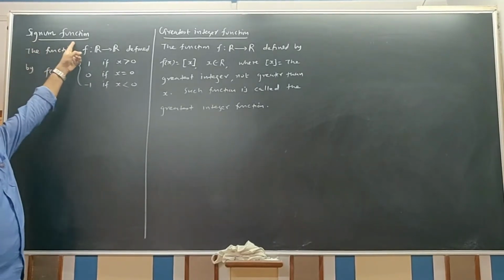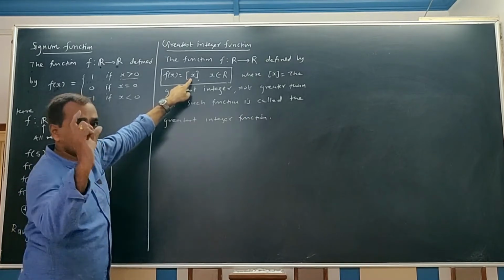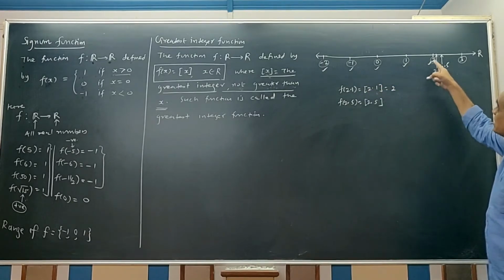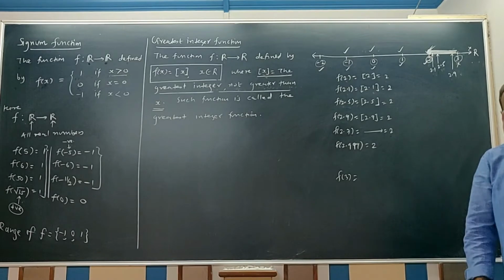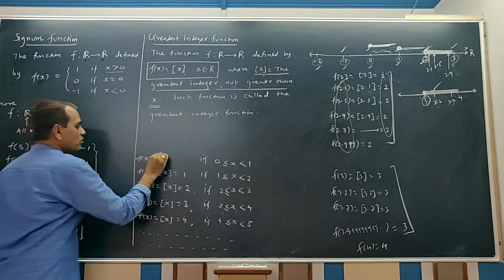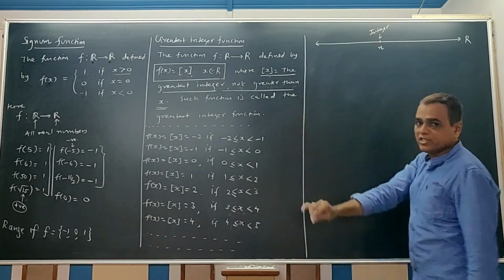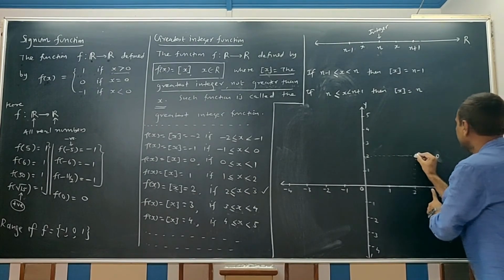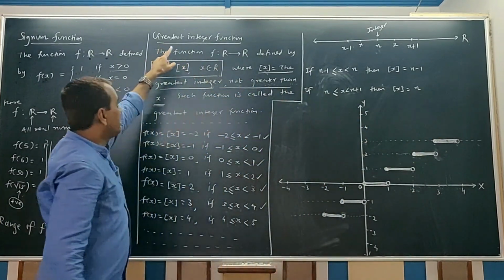CLASS 11- MATHS -CHAPTER 2 -RELATION AND FUNCTION- VIDEO: 5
Signum function and  the greatest integer function